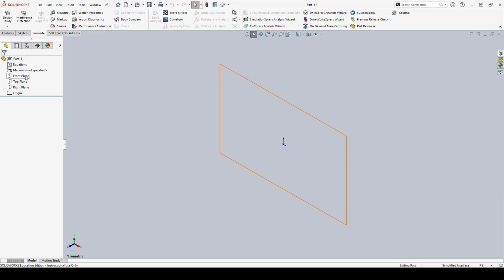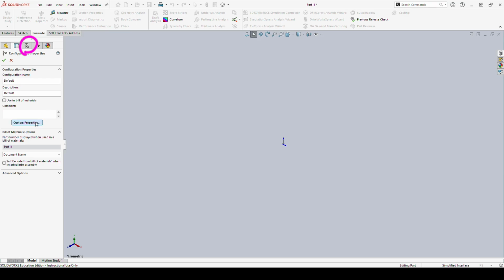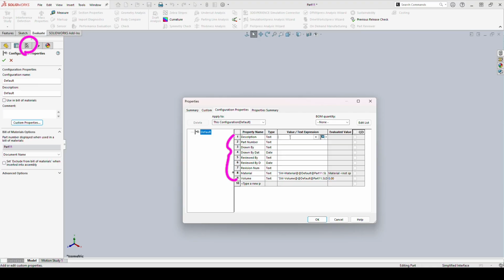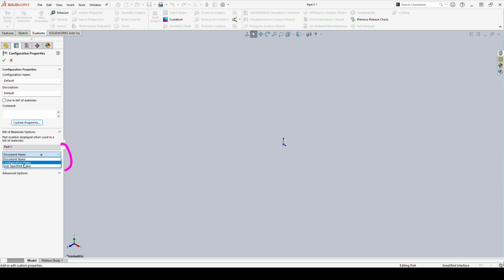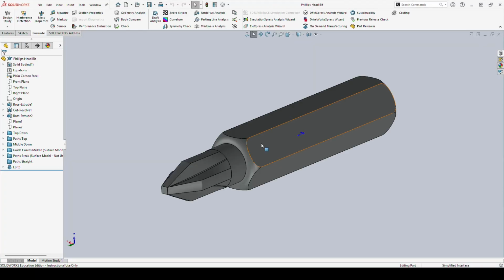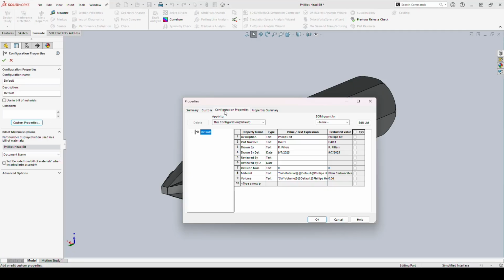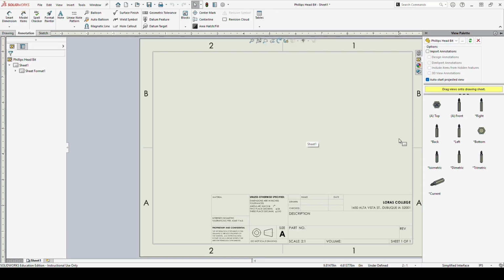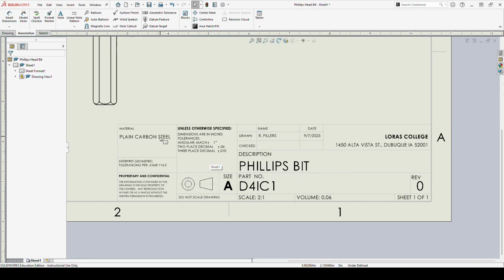Accessing and Using Configuration Properties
A quick run through on finding and filling out configuration properties within SolidWorks. See other videos for setting up these templates.